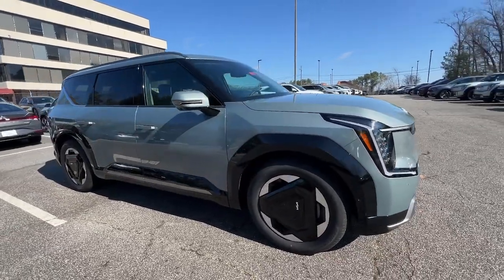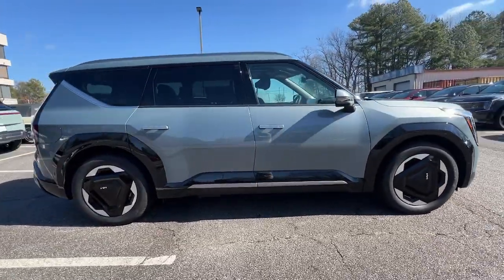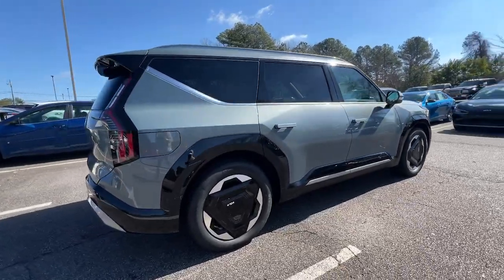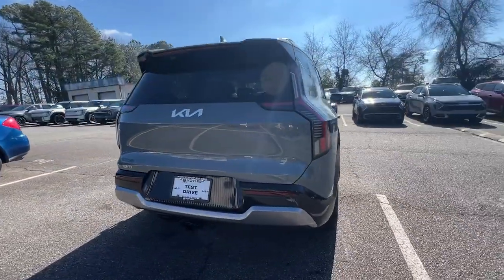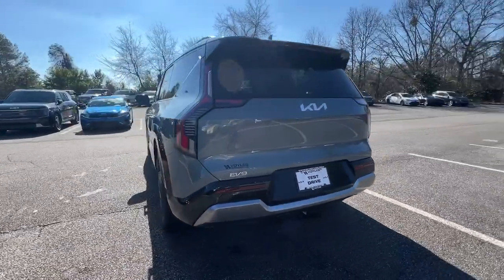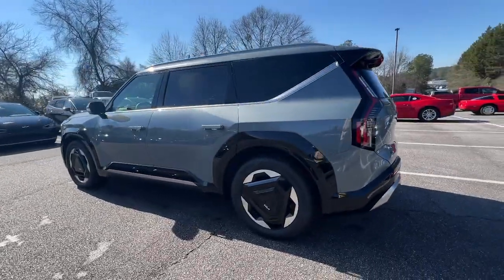2024 Kia EV9 Land GA Smyrna, Marrietta, Atlanta, Alpharetta, Kennesaw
New 2024 Kia EV9 Land available at Ed Voyles Hyundai Kia located in 2135 Cobb Pkwy SE, Smyrna, GA, 30080. Servicing the Smyrna, Marrietta, Atlanta, Alpharetta, Kennesaw area.

Now is the perfect time to start a fresh new chapter in your travelling life. Take a closer look at this vehicle. Its design and features represent an outstanding value.  The following are some of this vehicles highlighted options: Heated Steering Wheel
, Intelligent Auto on/off High Beams, Pre-Collision System, Lane Departure Warning, Keyless Entry, Navigation System, All Wheel Drive, HANDS-FREE LIFTGATE, Sun/Moonroof, Keyless Start. Our team will give you an outstanding test drive experience. Stop in today!